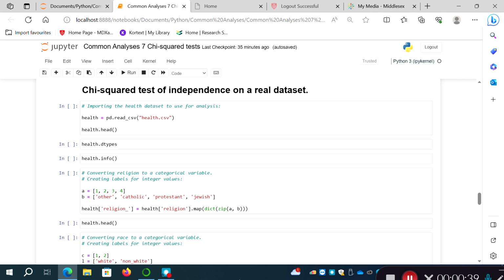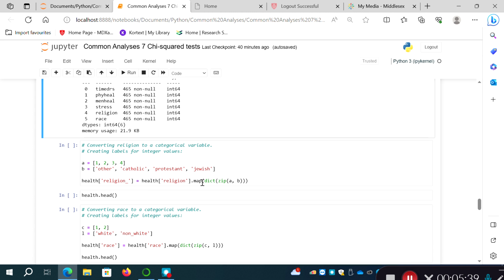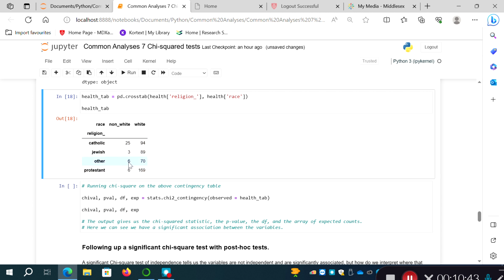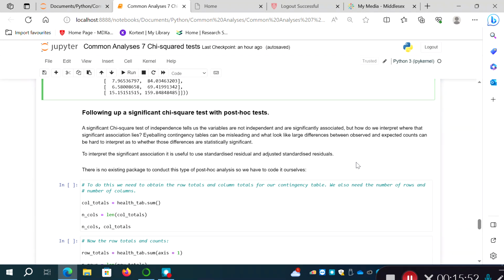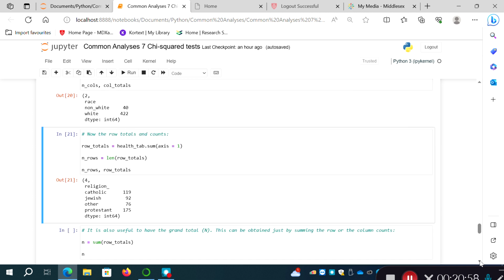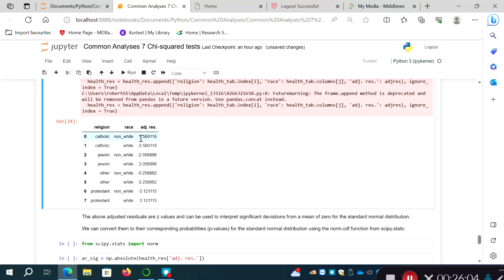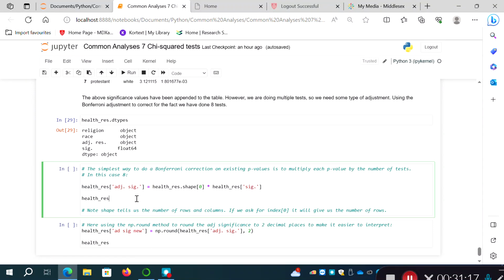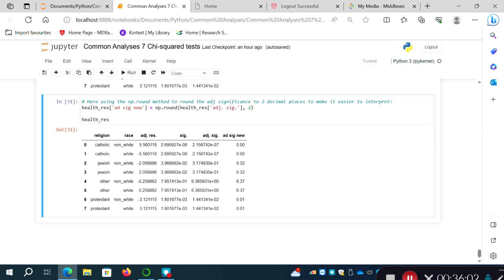Common Analyses 7 Chi square test of independence & adjusted residuals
In this video I demonstrate how to conduct a Chi-square test of independence using scipy. I also demonstrate how to manually calculate adjusted residuals to assess where observed and expected counts significantly differ, given s significant Chi-square test result.